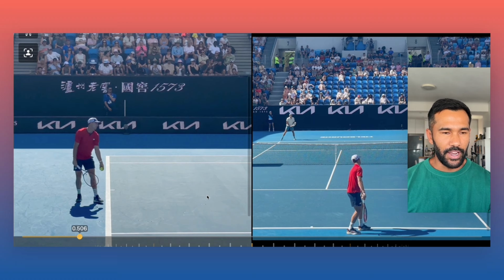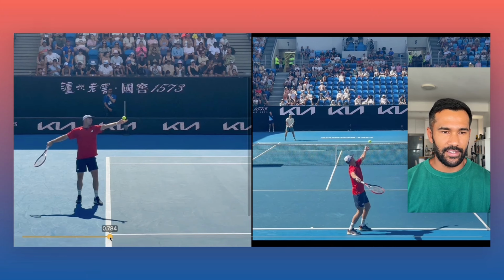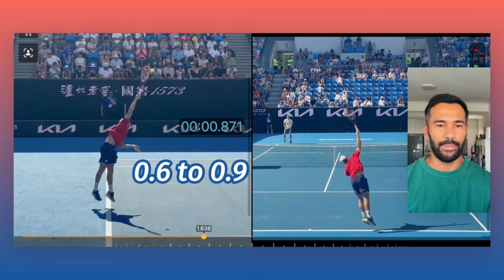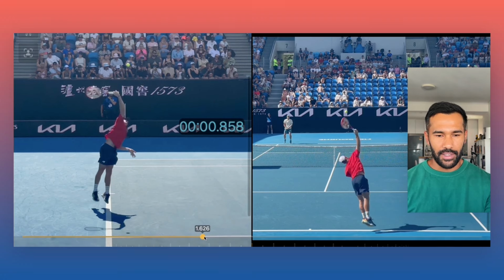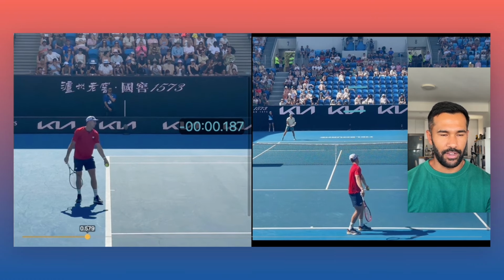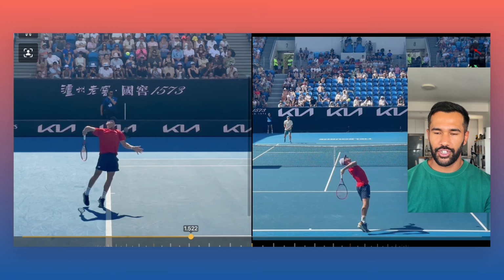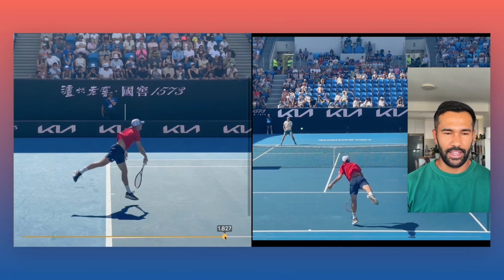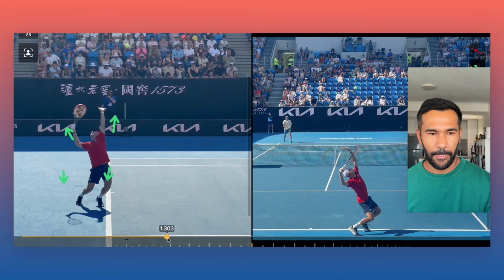Learn from Tommy Paul's Serve — Simple, Quality Fundamentals | Before & After Tennis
Tommy Paul's service motion is simple and efficient—and there are many facets that we can learn from and emulate regardless of our level. We analyze his serve through the lens of grip, swing, body, toss, and also compare it with a club-level player's serve.

00:00 Tommy Paul's Serve
01:06 Grip
02:00 Scissors
02:38 Toss Release Point & Time to Contact
04:35 Swing (Knuckles Up & Palm Down)/ ER to IR
06:30 Body and Hands Timing
07:14 Shoulder-Over-Shoulder Rotation
08:55 Powerline
09:57 Club Player Comparison